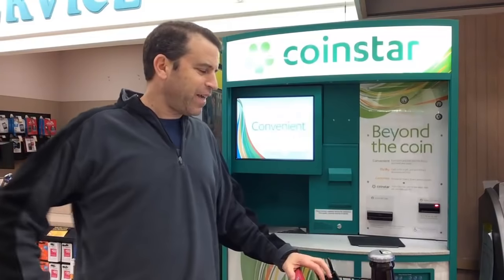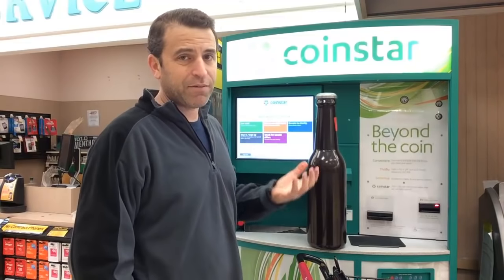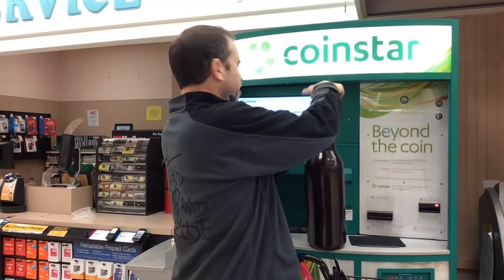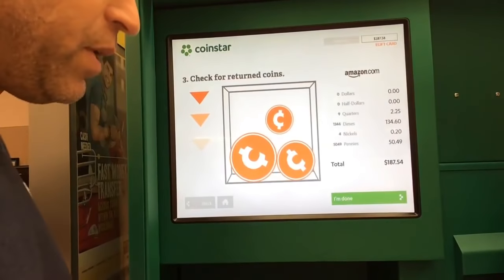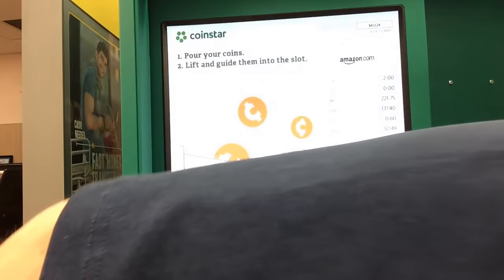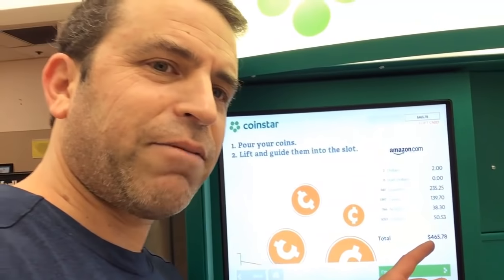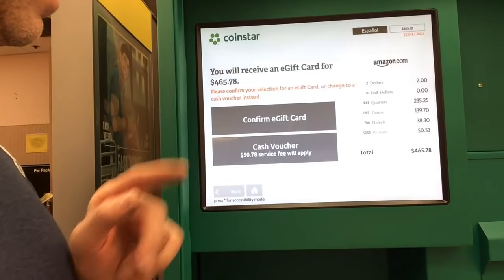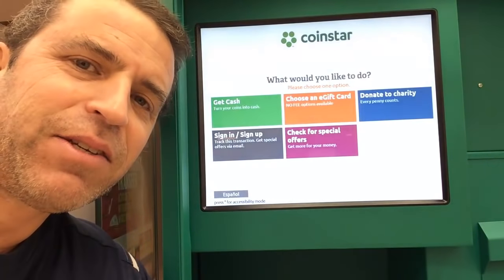Coinstar Machine Experience WOW! AWESOME!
Saving up change can sure add up. Sure sounds great when you hear cha ching, cha ching!!  If you go with the gift card option, there is no fee.

Our NO FEE eGift Card selection is better than ever—with FOUR great new options!

If you've been thinking about bringing your coins to a Coinstar® kiosk, now's the perfect time! In addition to the many NO FEE eGift Cards that we already offer, we've just added FOUR new ones from companies we all love: The Home Depot®, Chuck E. Cheese's, Panera Bread, and eBay.

Simply follow the easy steps below, and you're on your way to getting the tools you need at Home Depot to finally finish that never-ending DIY project—or bidding on whatever catches your eye on eBay, just in time for holiday shopping!

Choose an eGift Card and find a Coinstar kiosk that offers it.
Bring your coins to the kiosk and select the NO FEE eGift Card option.

Pour your coins.
Print out the eGift Card.